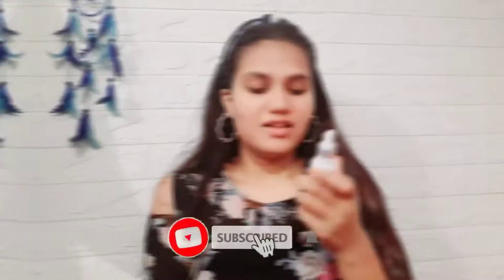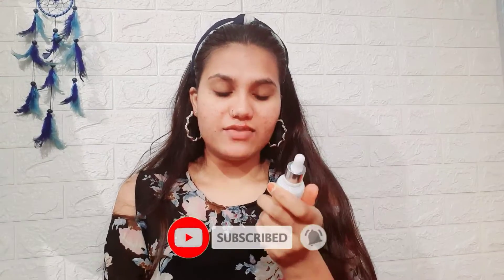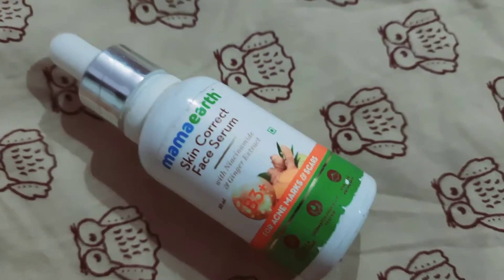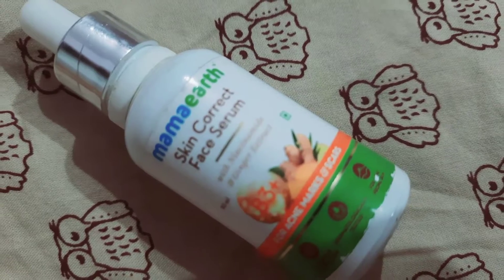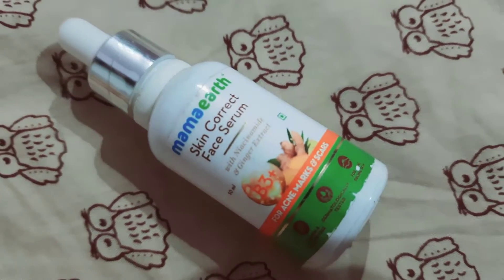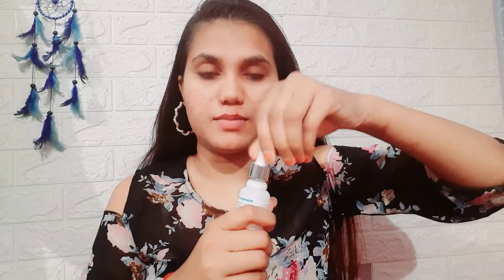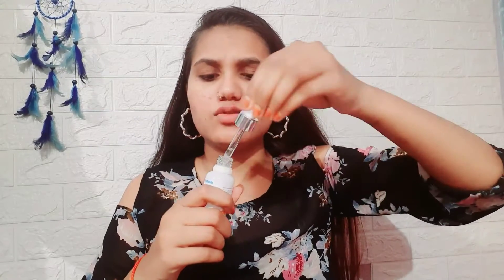Mamaearth skin correct face serum review| acne treatment|that bihari girl|hindi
Mamaearth Highly recommend Products reviews | Best mamaearth products | that Bihari girl | hindi |

Mamaearth Skin Correct Face Serum Acne Scars removal cream with Niacinamide and Ginger Extract - 30 ml

I hope you had liked this video, if you do  please hit like and SUBSCRIBE ❣️ to my channel also press the bell 🔔 icon .. for more good videos and stay connected  with me on THAT BIHARI GIRL 🤗

About me :
Hi everyone!
I'm Neetu
I make YouTube video on fashion, beauty , food, travel, lifestyle , exploring, shopping destination and lots of other crazy stuff in my own way !
join me in this journey.

-THATBIHARIGIRL .

ok byeeee

XOXOXOXO